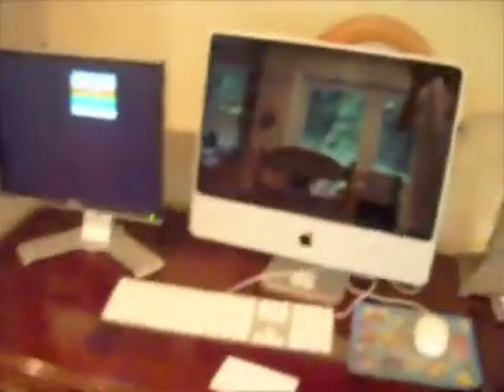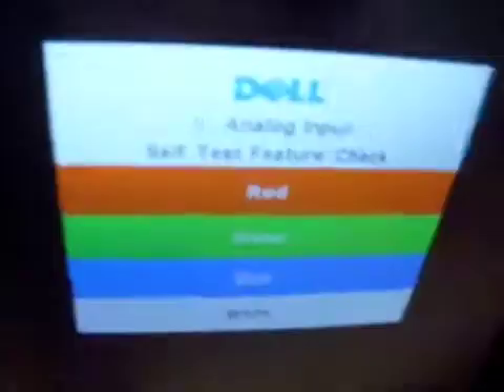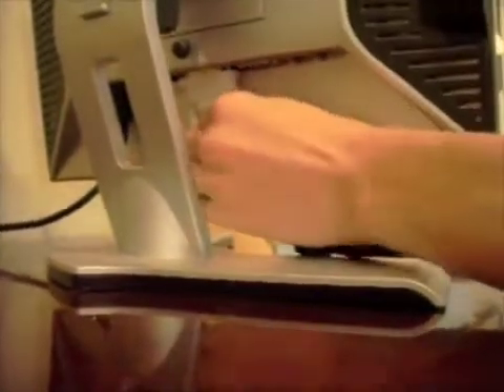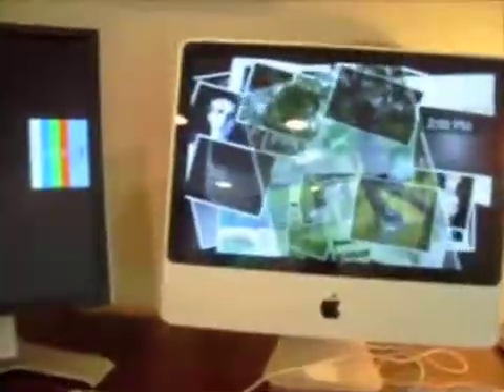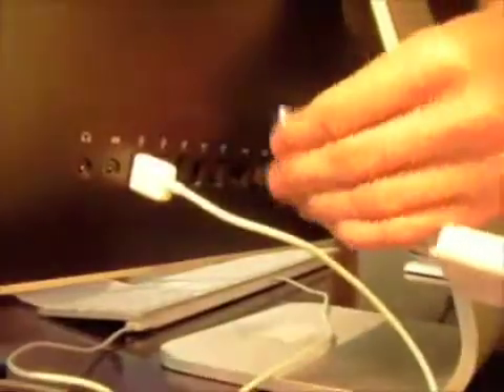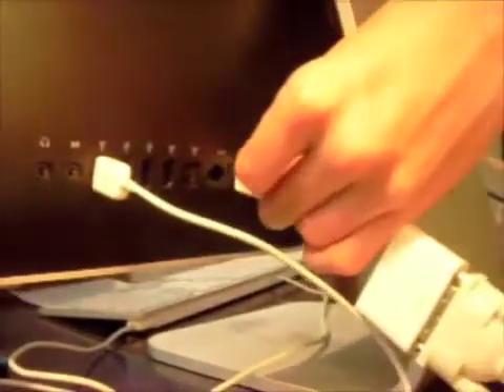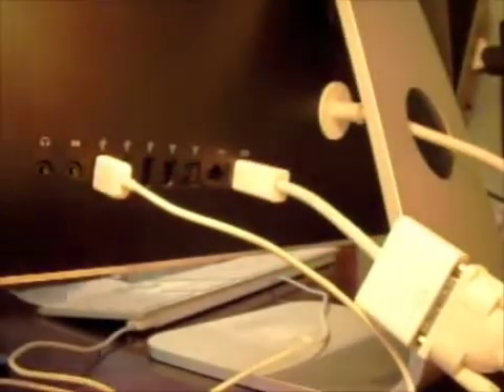Adding another monitor to iMac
i Get an additional monitor for my Mac.